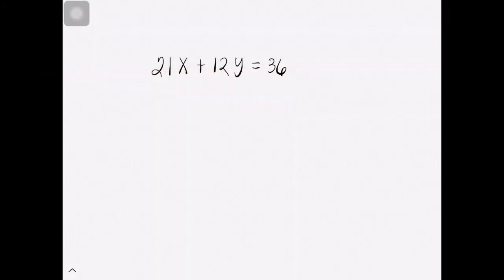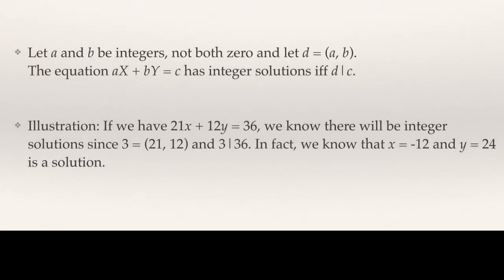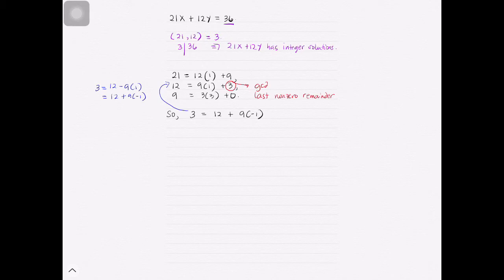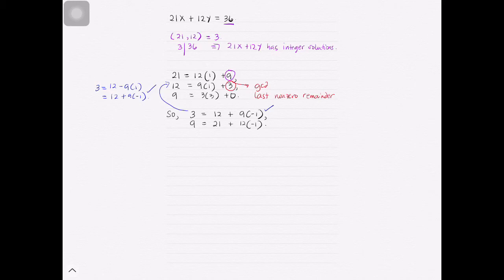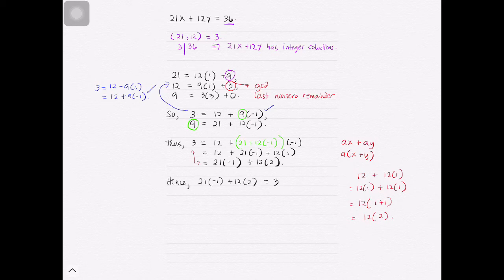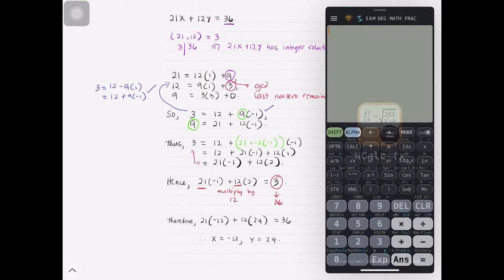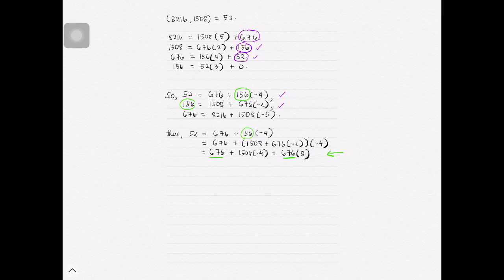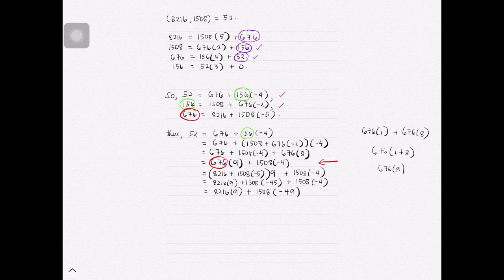Solving Linear Diophantine Equation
This video discusses steps in solving Linear Diophantine Equation.